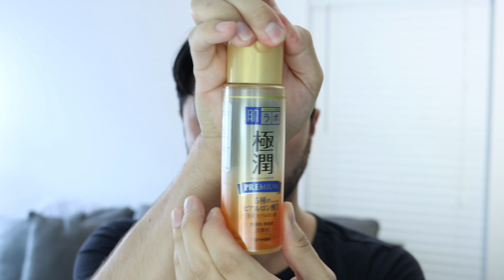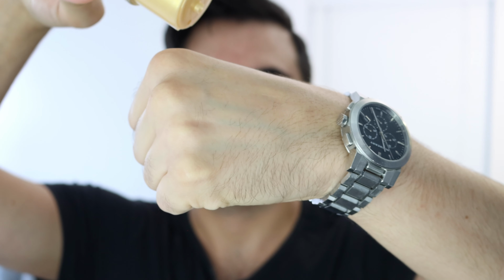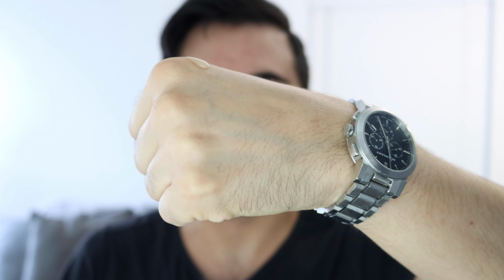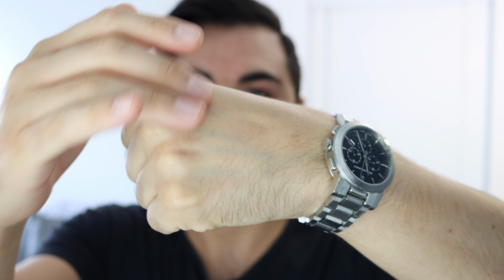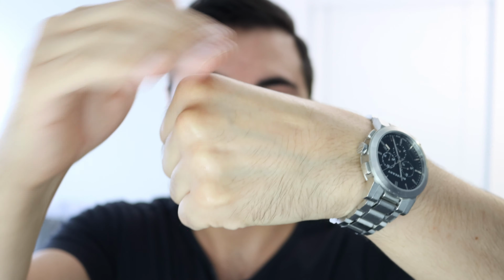Hada Labo Premium Hyaluronic Acid Lotion | QuickTake